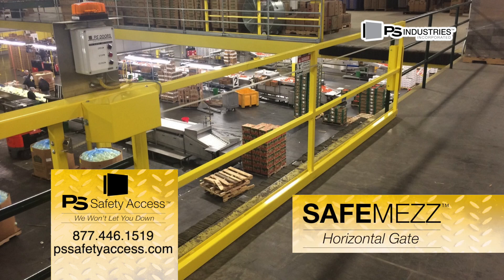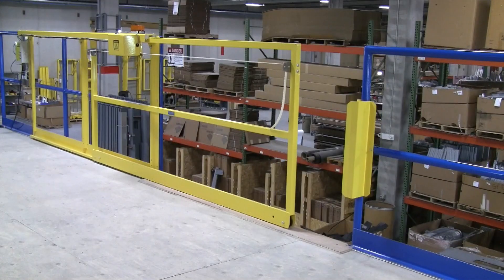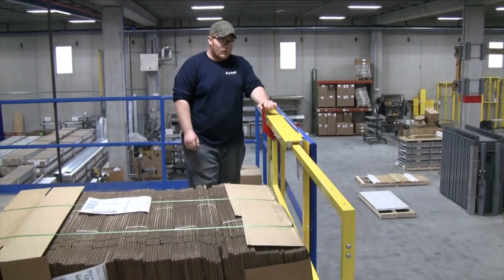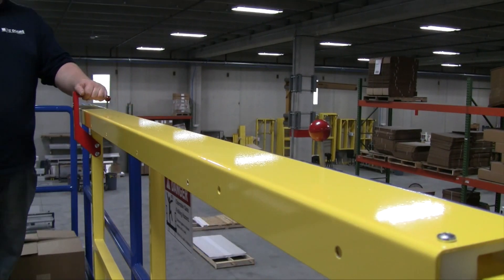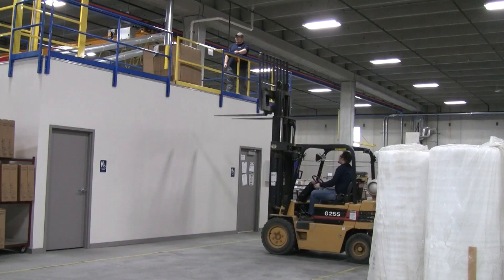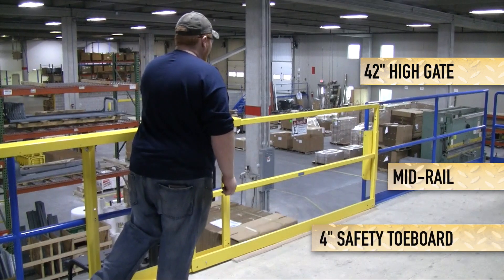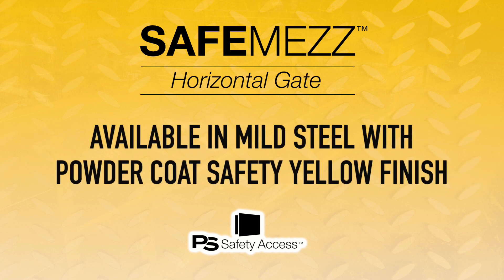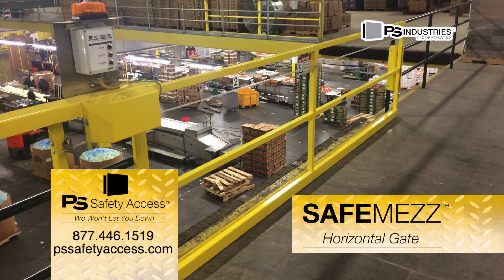SafeMezz - Horizontal Gate by PS Safety Access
Material handling is more efficient with our SafeMezz® Horizontal Gate. Once installed on your mezzanine, this gate opens and closes as needed. Forklift materials to your elevated space and slide the gate closed to protect employees from dangerous workplace falls.

The SafeMezz Horizontal Gate opens by manual or automated operation. Activate your gate with the push of a button or by the pull of a cord. Once material has been delivered to your mezzanine, close the gate to protect the mezzanine edge. This gate is ideal for mezzanines with limited headroom.

Designed to meet OSHA standards 1910.28 and 1910.29. Available in powder coat safety yellow or stainless steel finish.